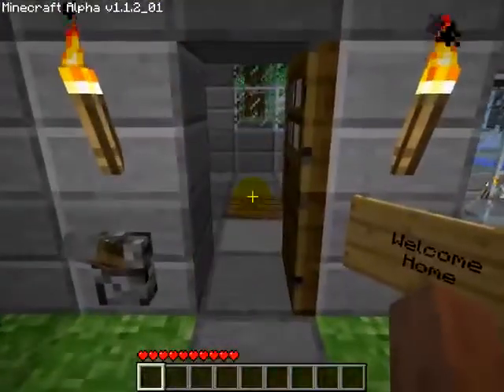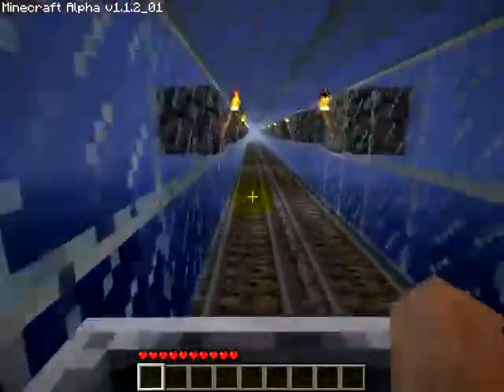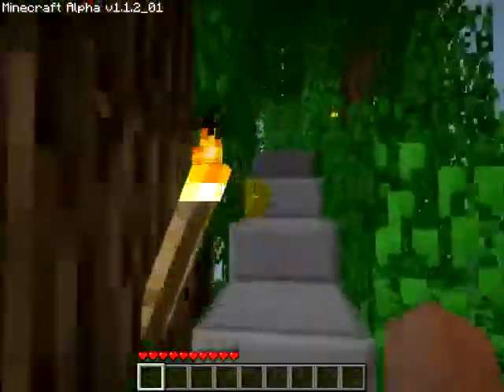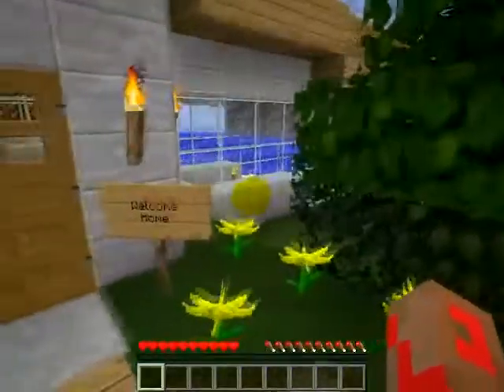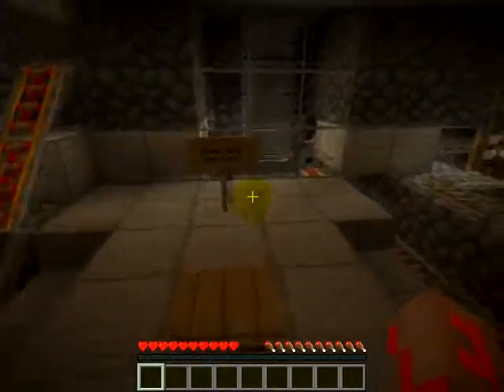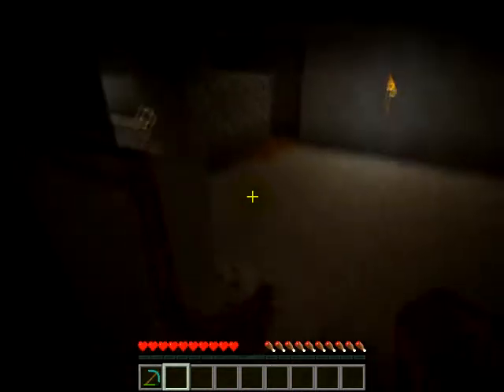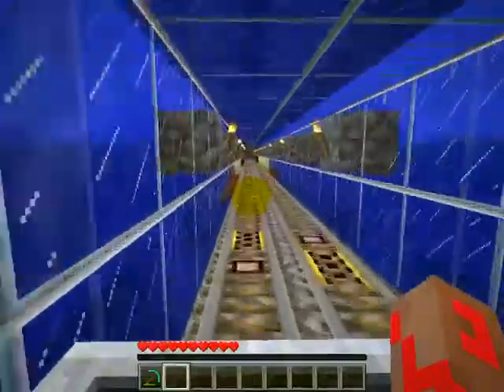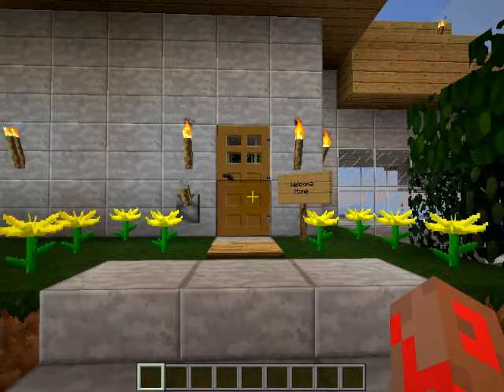Minecart Mania Map Ported to Minecraft 1.7.4 form Minecraft Alpha 1.1.2_01!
I still couldn't find the original video. I'm sorry!